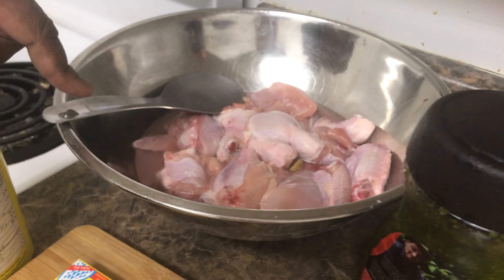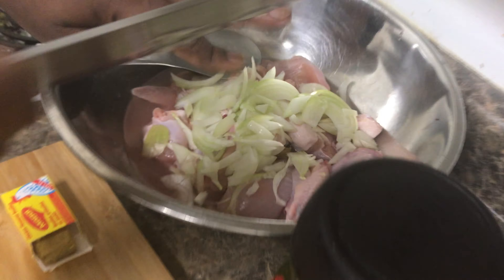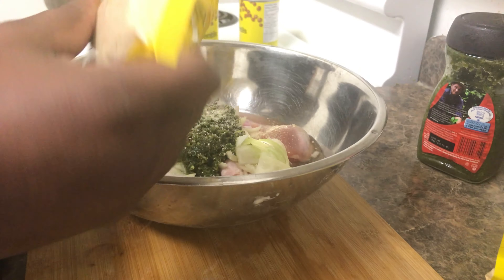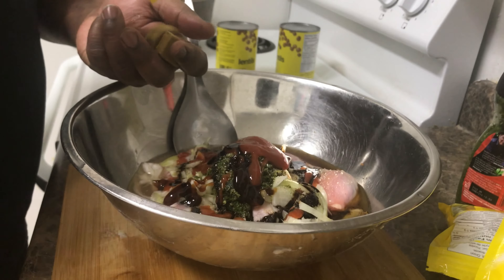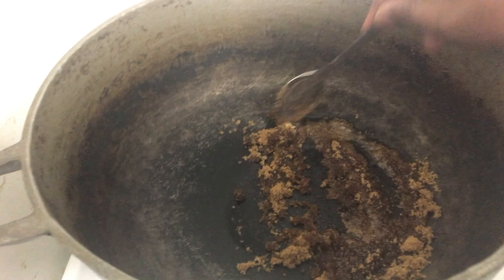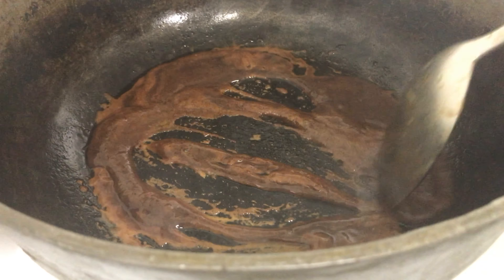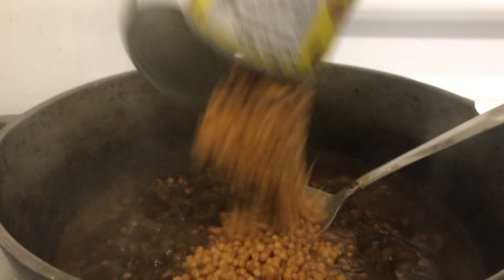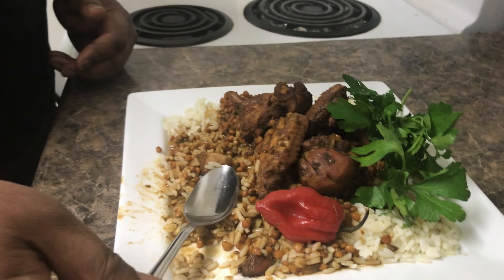Stew chicken lentil and rice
Try this Trini dish one of my faves

Enjoy people

Roland